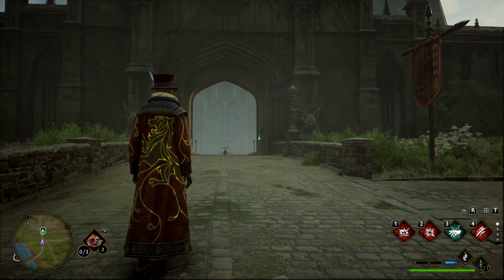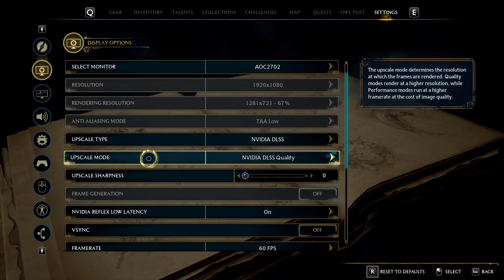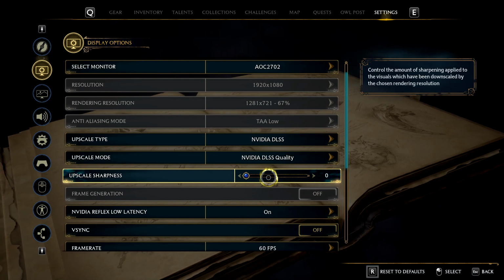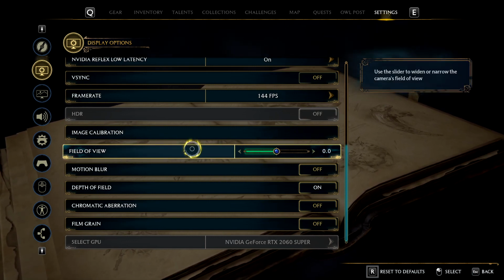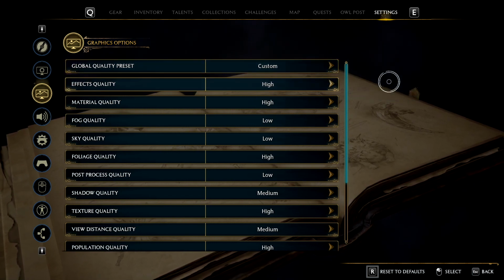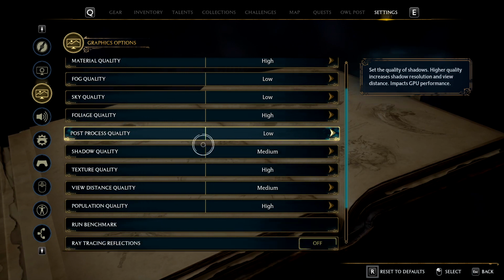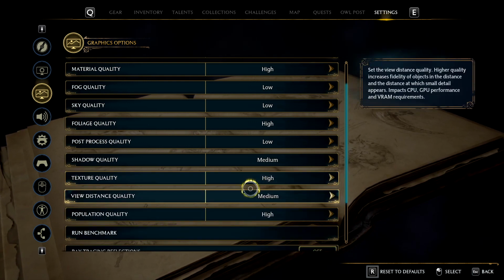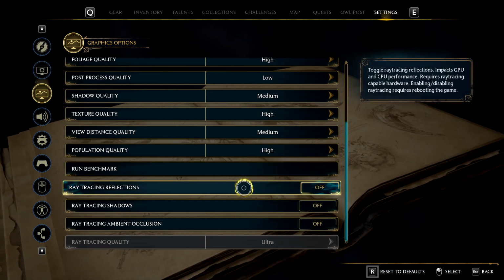(NEW) BEST PC Settings for Hogwarts Legacy (Max FPS & Visibility)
Here is the BEST Settings in Hogwarts Legacy to Boost FPS, Whilst maximizing the visual fidelity of the game. In this Best settings for Hogwarts Legacy I will break down the BEST Settings to use!

Cheers Everyone!